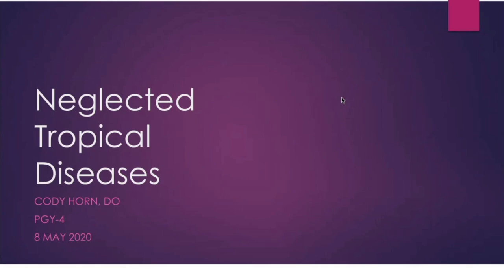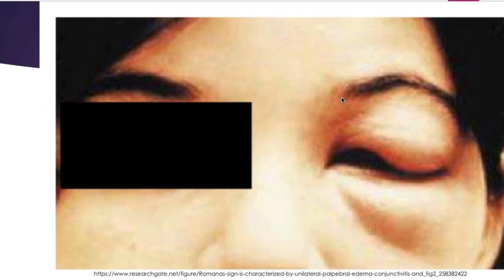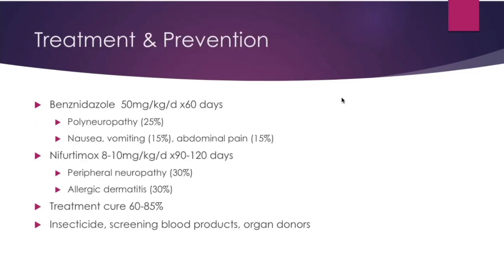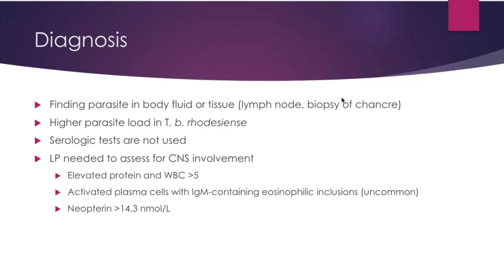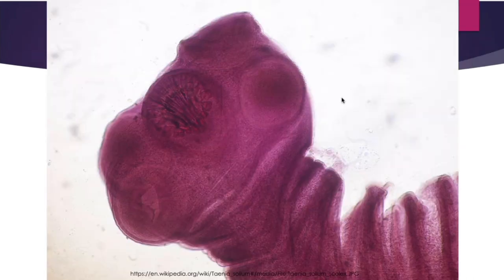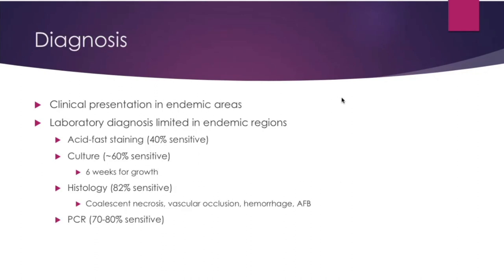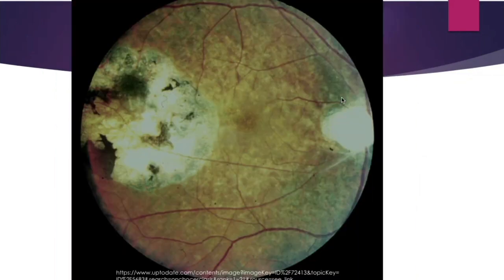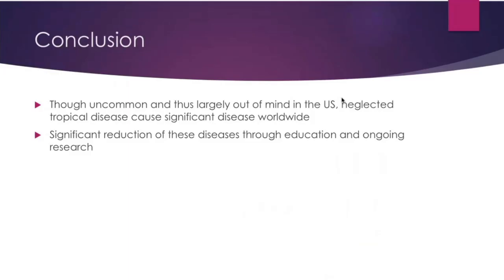Neglected Tropical Diseases - Cody Horn, MD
Dr. Horn reviews several important tropical diseases, including Chagas disease (T. cruzii), spread by the Triatomid bug, African Trypanosomiasis, the cause of sleeping sickness,  Cystercercosis, caused by the Pork tapeworm, and Buruli ulcer. He closes by discussing Onchocerciasis and its effect on significant areas of the developing world.